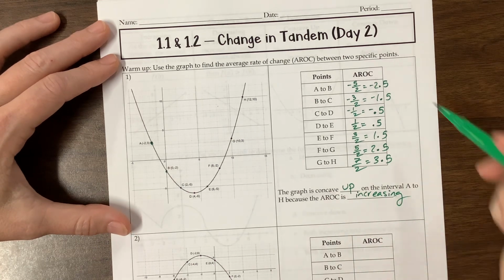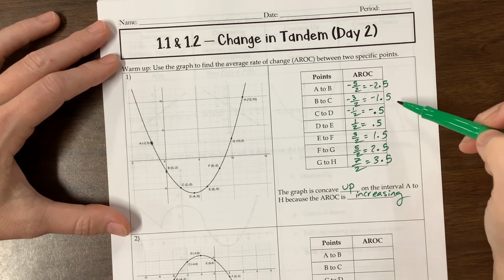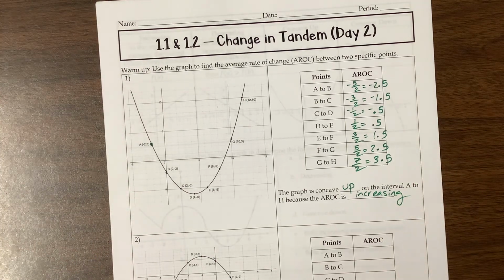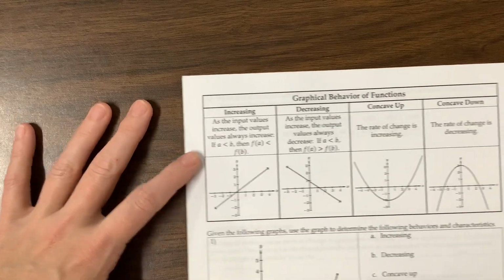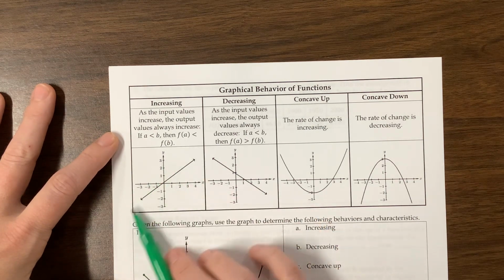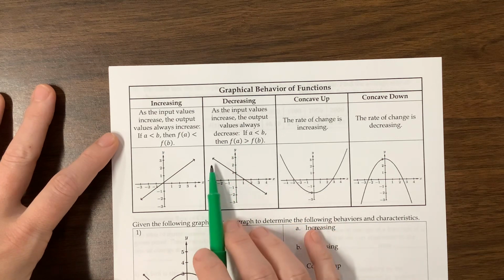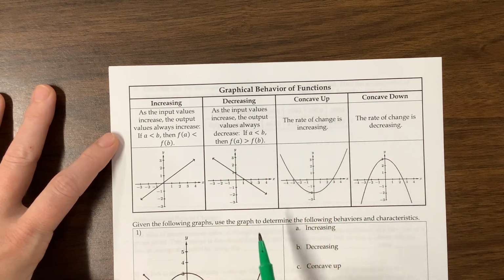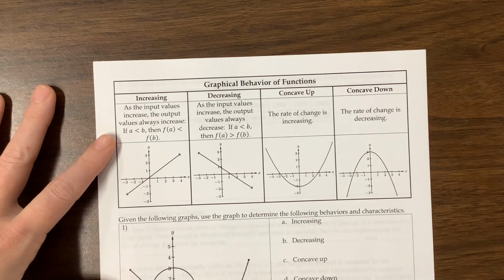AROC - Average Rate of Change (day 2, part 1)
Ms. Kosh begins AP PreCalculus by connecting the average rate of change to the concavity of a graph.